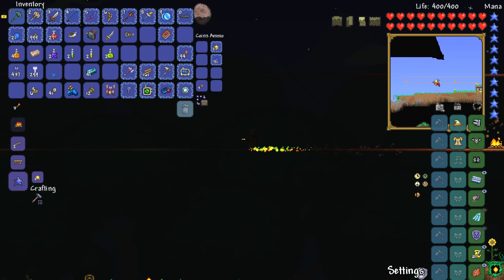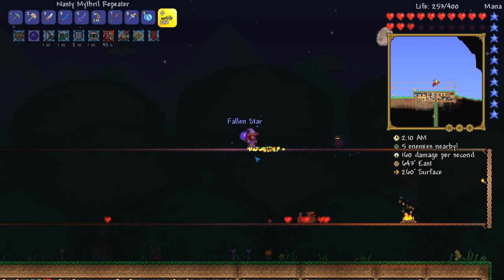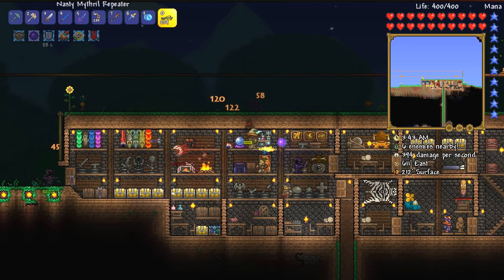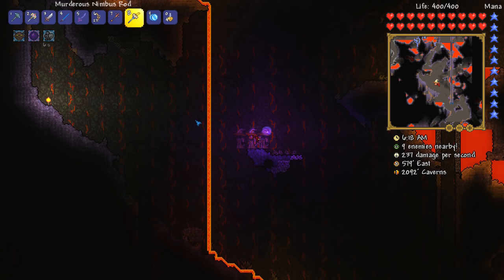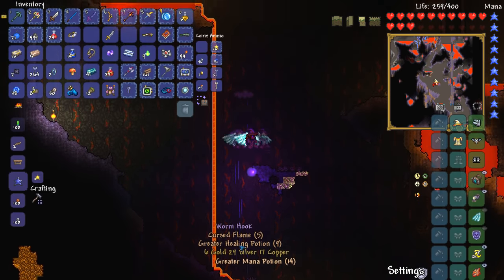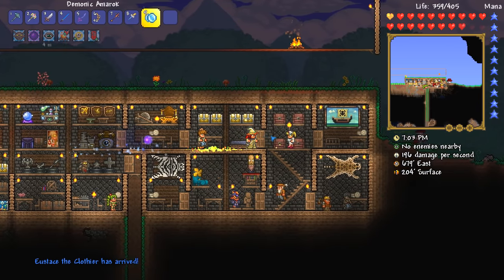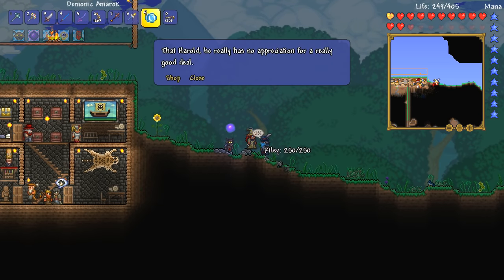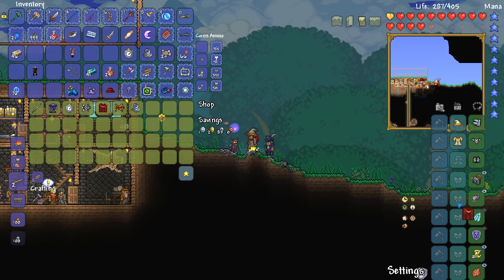Let's Play Terraria 1.3 Expert Mode (PC) | Destroyer Destruction & Corrupt Mimic! [#20]